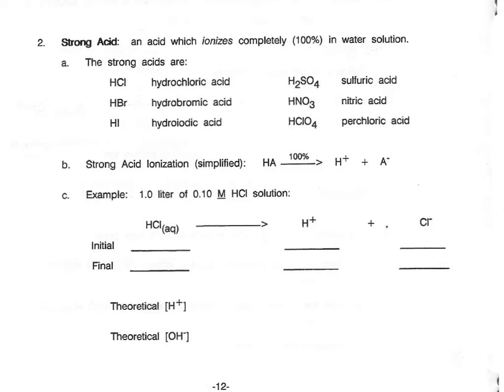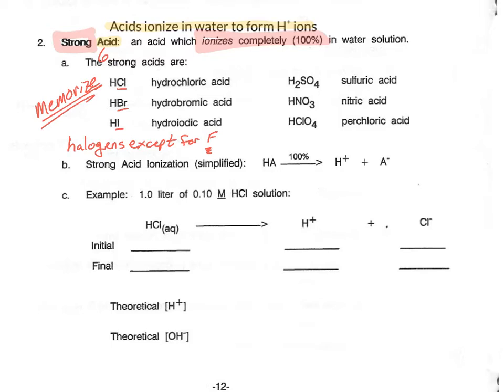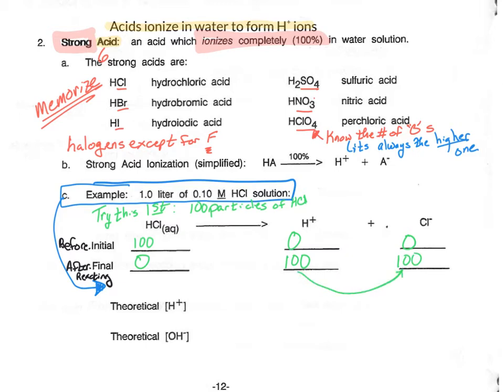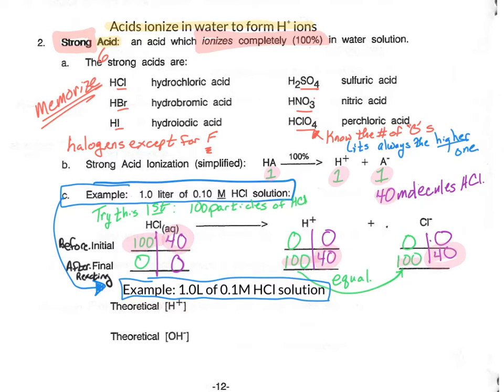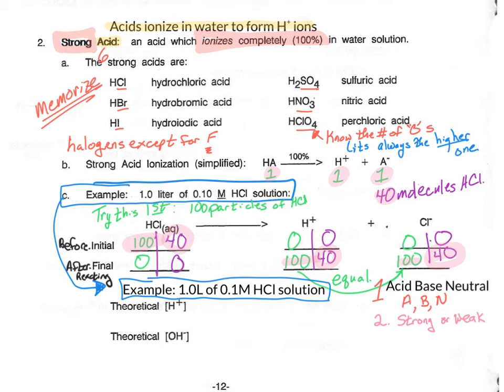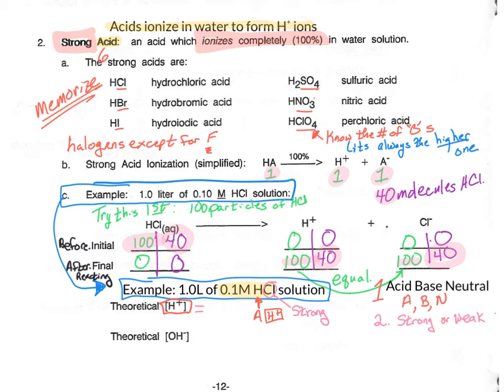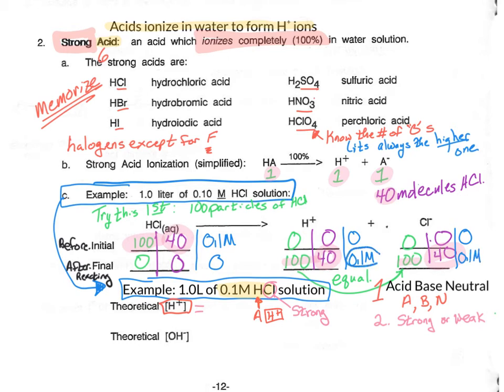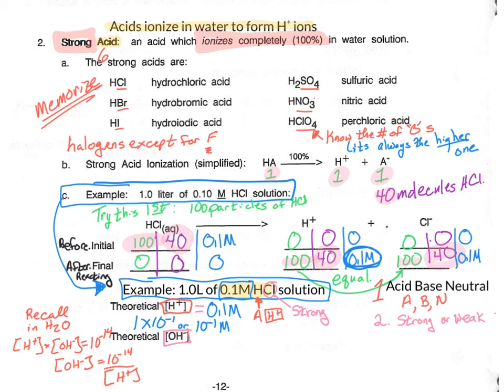100U3p12p2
Chem 100 Unit 3 page 12 part 2 Strong ACID ionization and Concentration